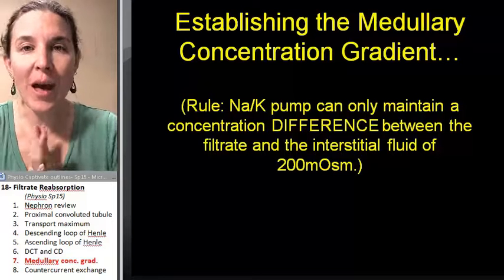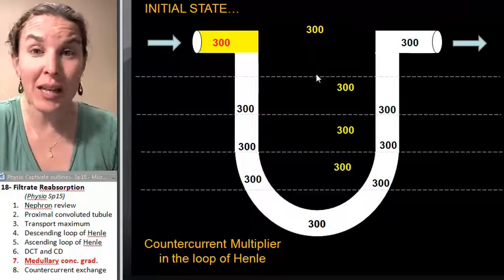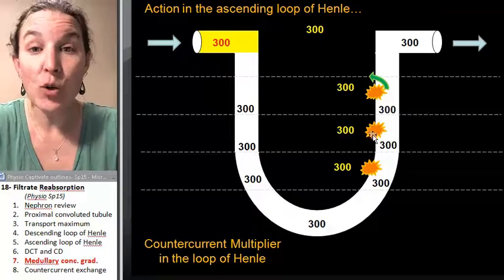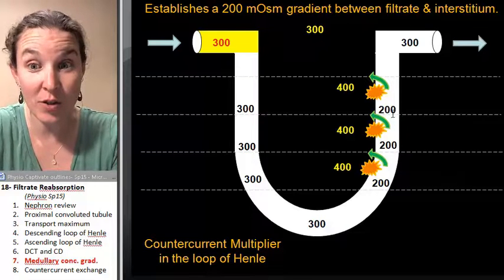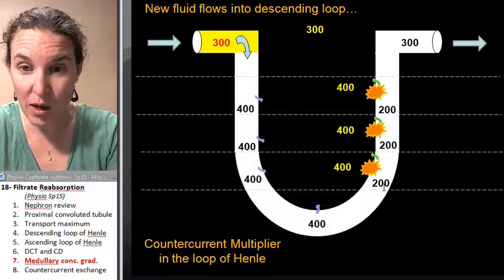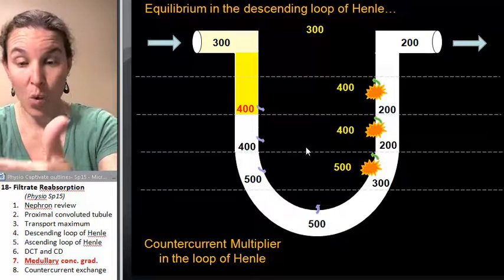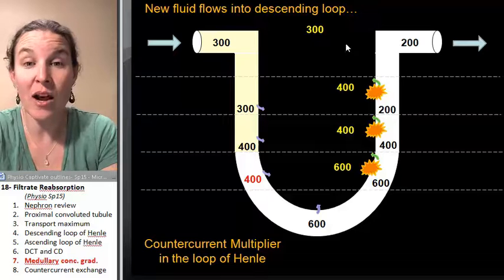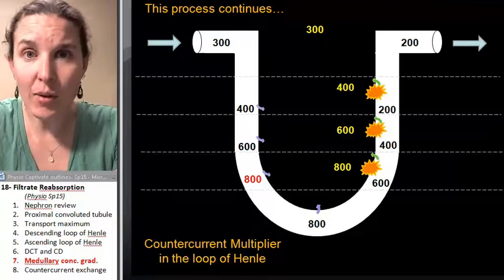Reabsorption 7- Medullary concentration gradient